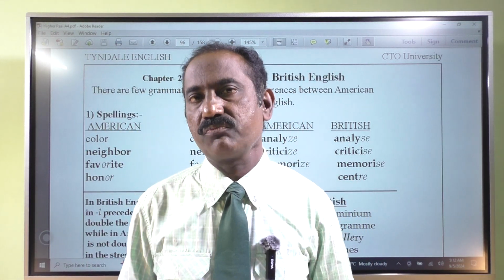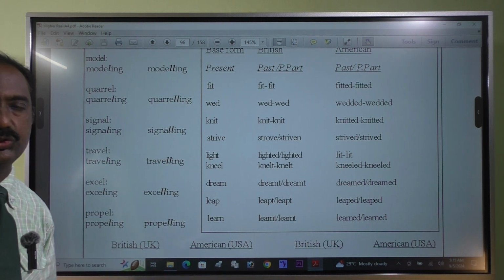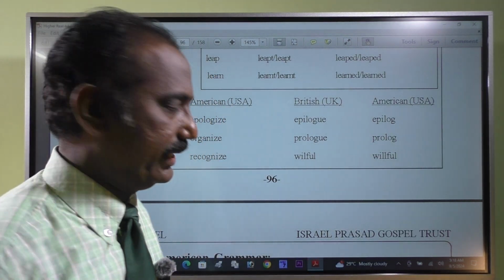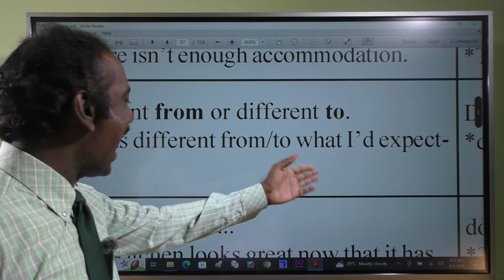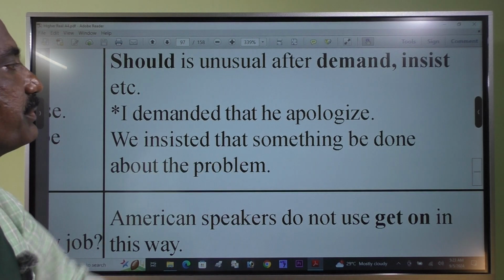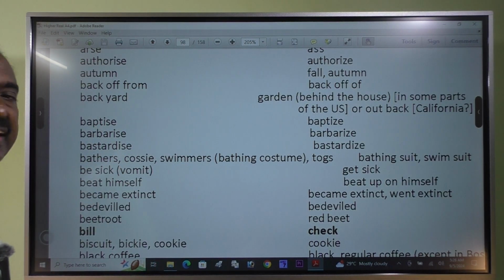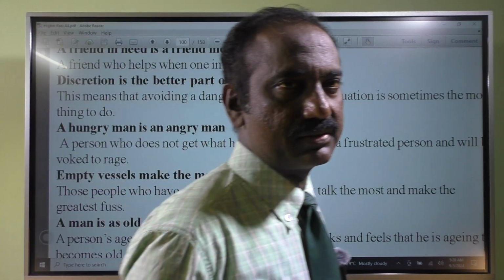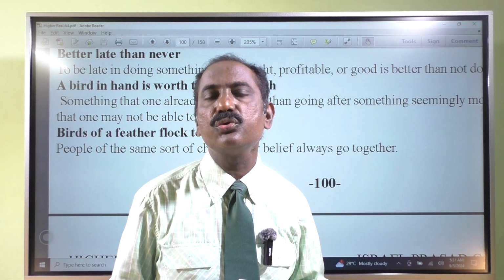American and British or Australia English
Spoken English and Grammar
American, British and Australia English
Israel Prasad Gospel Trust